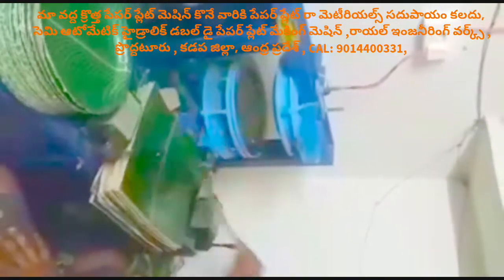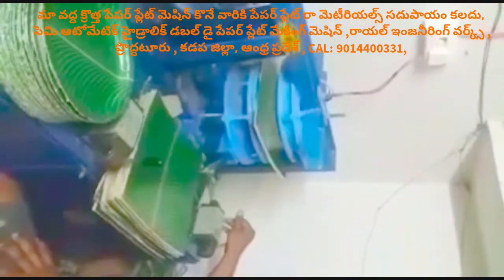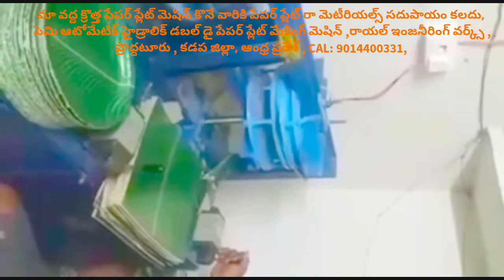Paper plate price,paper plate cost,paper plate Rate,Raw material price,paper plate making machine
For
PRODDATUR
KADAPA DIST
ANDHRA PRADESH
INDIA